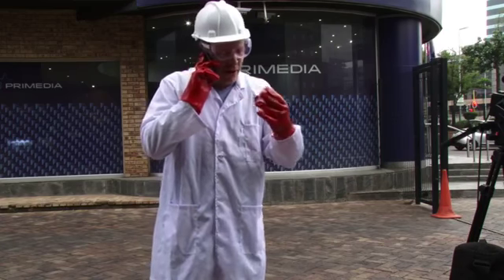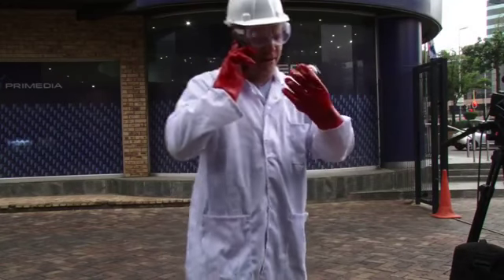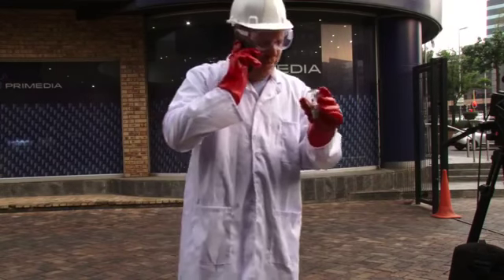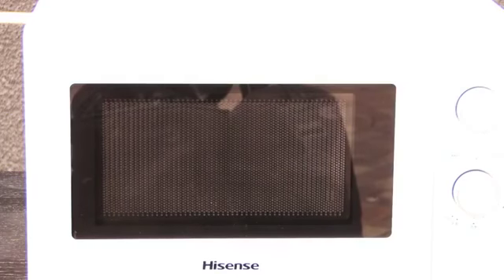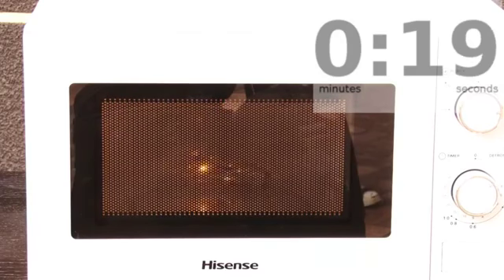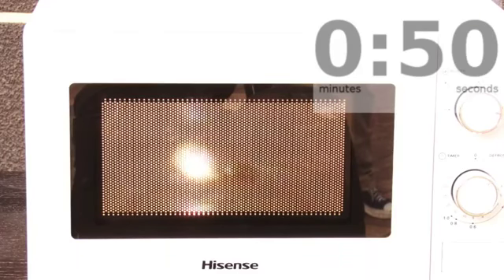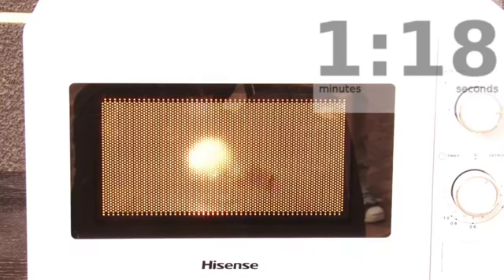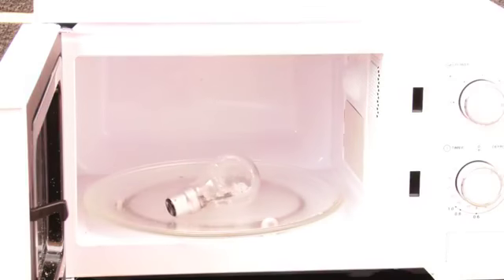The 947 Breakfast Club put a light bulb in a microwave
After a successful first season of the MicrowaveOlympics, 947 renewed the show and kicked off the second season on 4 March 2019.

The popular show sees the return of Dr Frankenstein, the face of the popular show.

The MicrowaveOlympics sees various items being heated up in a microwave, asking Joburgers to guess the time it takes for the item to explode.